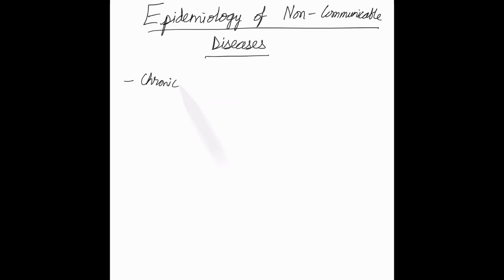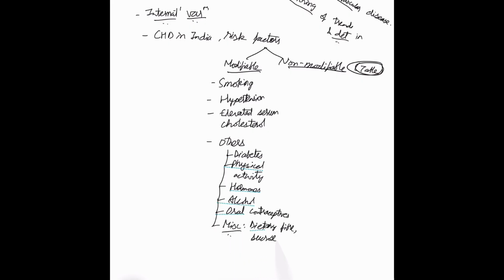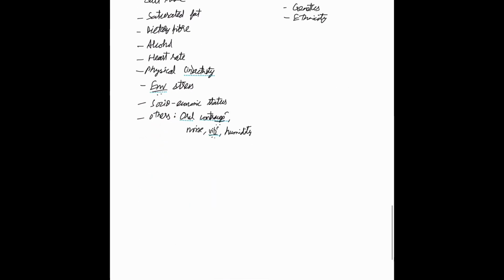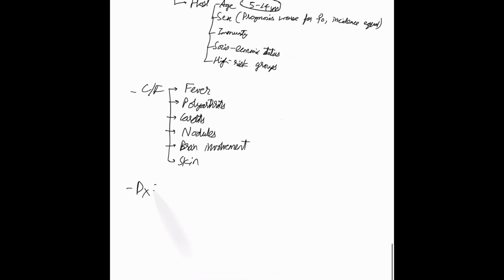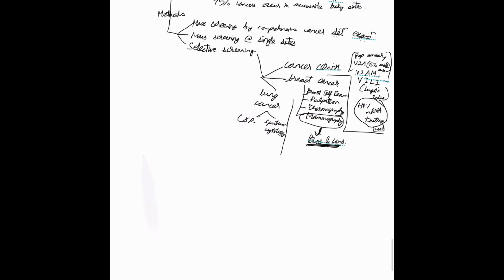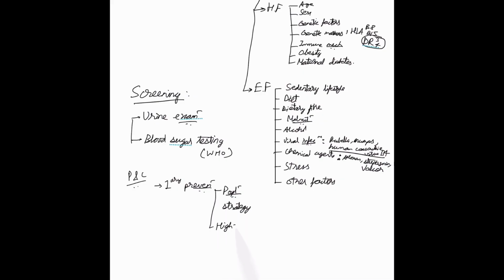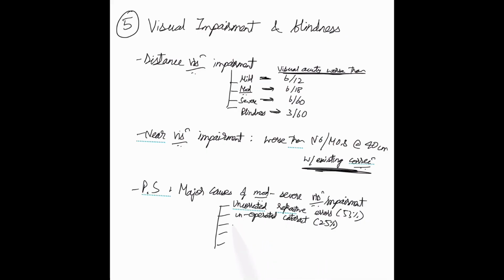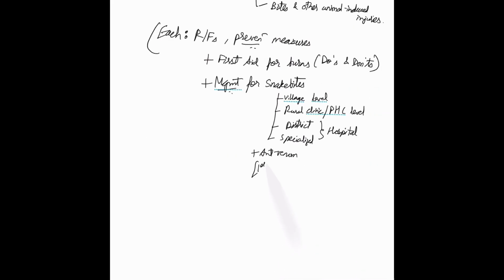Epidemiology of Non-Communicable Diseases : Community Medicine Rapid Review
This is a brief run-through of the important sub-topics in the fifth chapter of Kumud Park’s Textbook of Community Medicine(28th edition) i.e "Epidemiology of Non-Communicable Diseases".